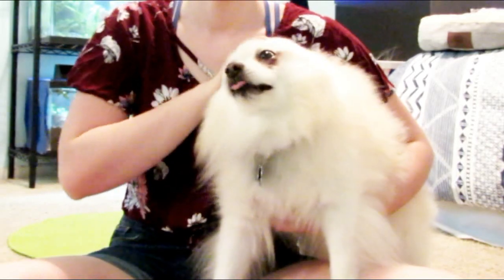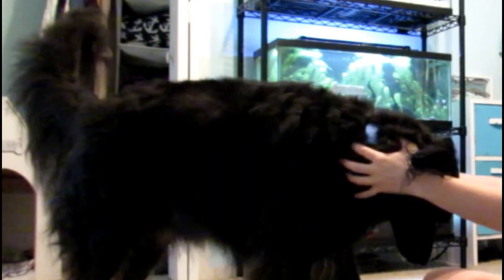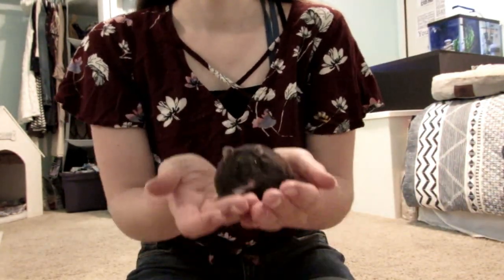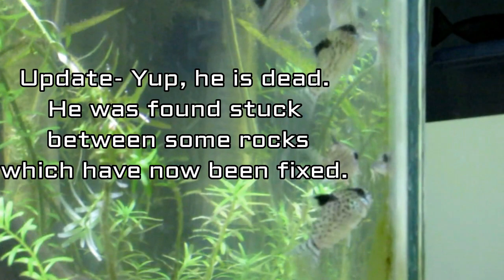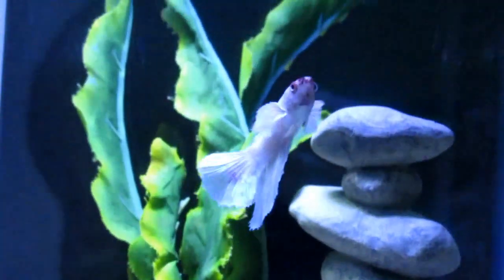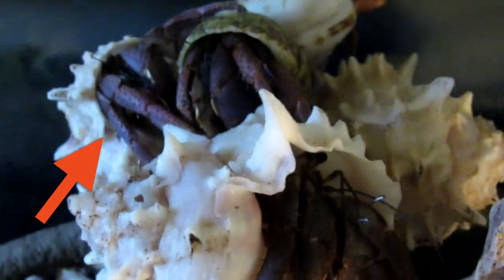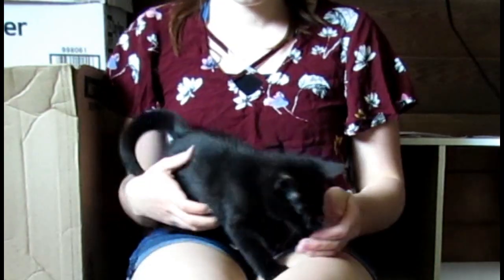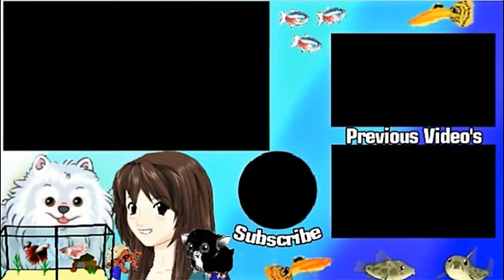Meet All Our Pets 2019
In todays video I share with you all of the pets my family and I have. Two of them are very recent additions.

For a 2020 community aquarium update, I have 1 angel fish, 3 guppies, and 5 cory catfish.